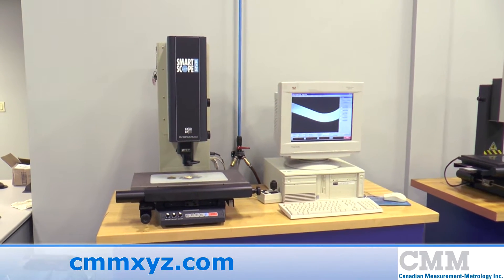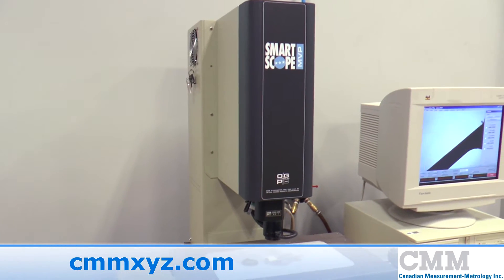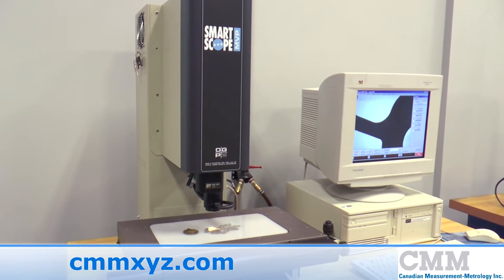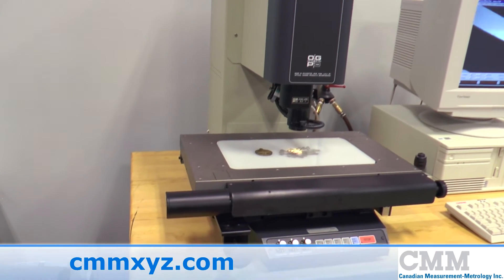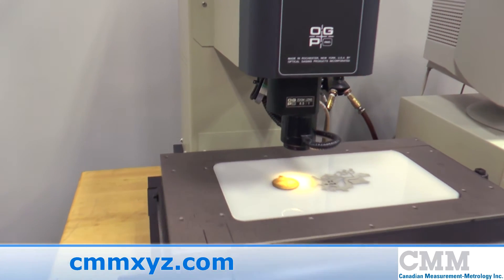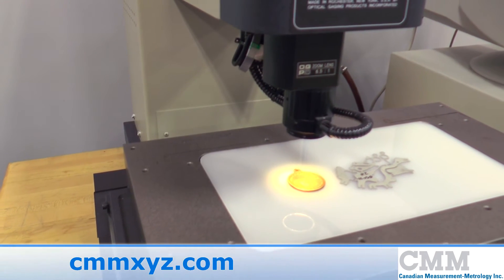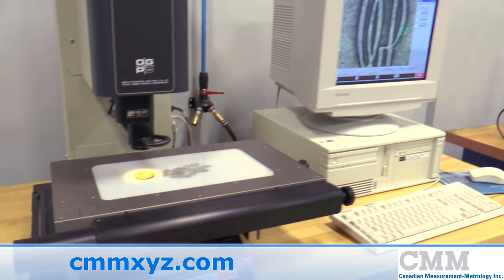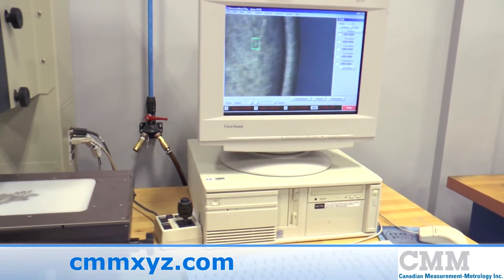Used OGP Smart Scope MVP 250 For Sale | CMM Inc.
Looking for a used CMM? This Used OGP Smart Scope MVP 250 Optical Video System is just one of the many used measuring machines we have available.

SmartScope MVP is the low-cost way of getting the benefits of video-based inspection and measurement from the leading name in the industry -- Optical Gaging Products (OGP). This SmartScope MVP 250 has a measuring volume of 12" x 6" x 6" XYZ.  In addition, this bench top SmartScope MVP has a quality 6.5:1 zoom lens and automatic translation stage with manual adjust for accurate positioning.  SmartScope MVP is designed so you can configure a system for inspection, interactive measurement, or semi-automatic measurement.